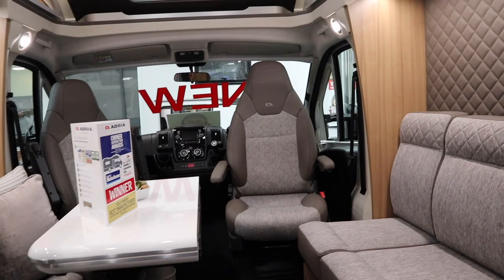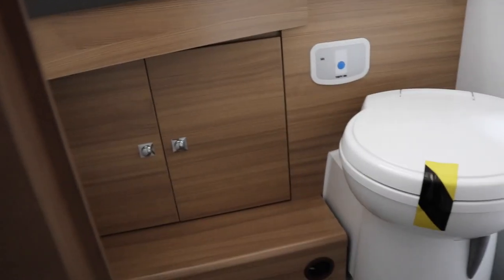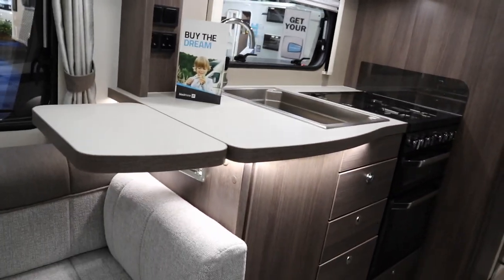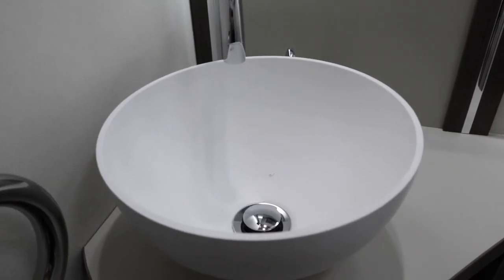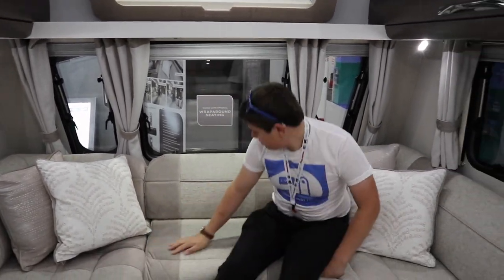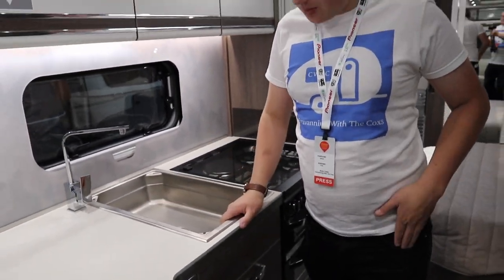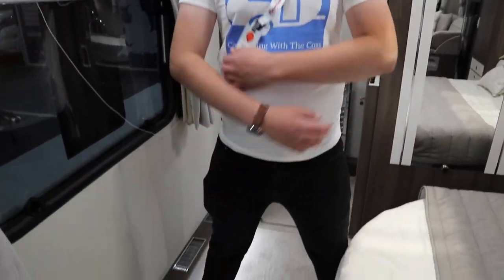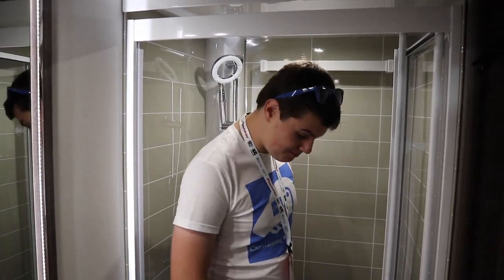Caravan and Motorhome Show 2019 - Part 1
Hi guys and in today's video it's Part 1 of the NEC Caravan and Motorhome show 2019

Intro - 0:00

Adria Coral 670 DC - 0:29

Elddis Affinity 574 - 2:26

Buccaneer Cruiser - 6:00

Feel Something by MYSM

iPhone 8

Ipad Air 2

Samsung Galaxy S6

Samsung Galaxy S9

Canon M100 + Canon AF-S 15 - 45

GoPro Hero 7 Black

DJI Osmo Mobile 2

Manfrotto Pixi Mini

Andoer 360 timelapse timer
Manfrotto Compact Tripod

Neewer 142 Portable Tripod

Nikon D7100

SIGMA 70-300 mm Lens